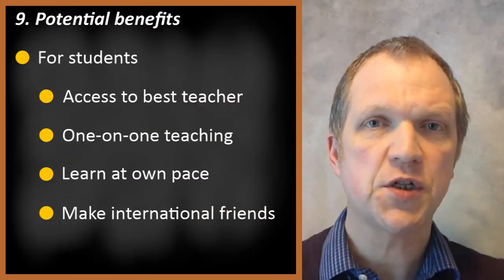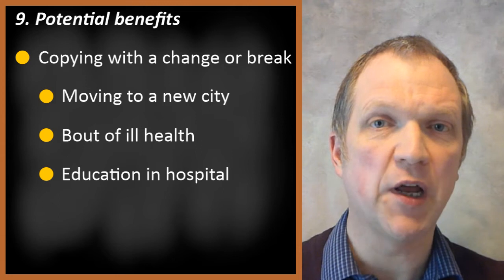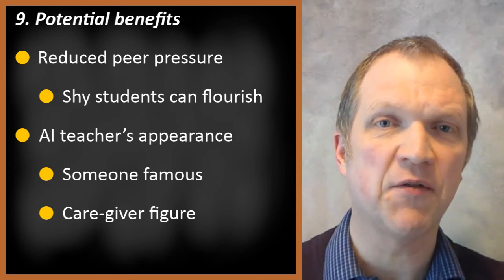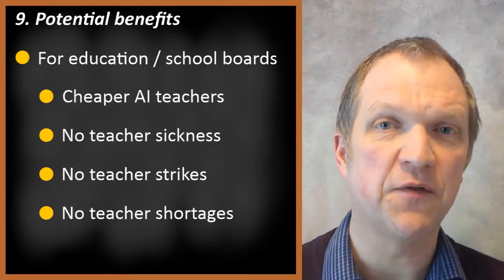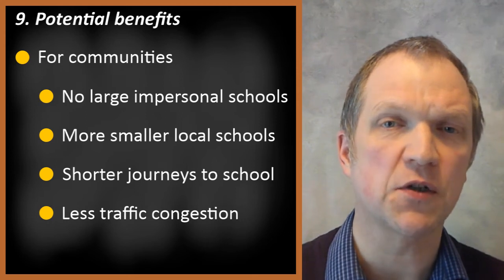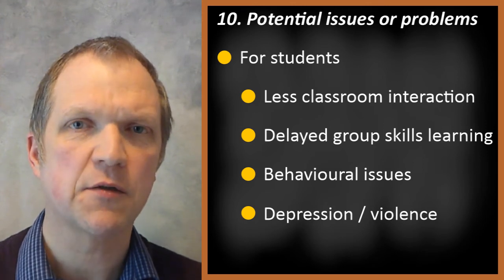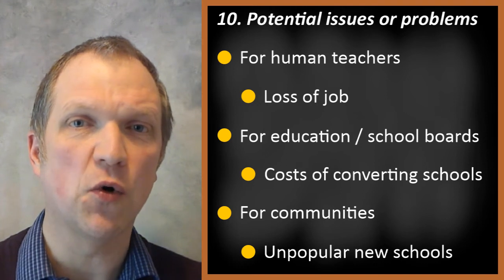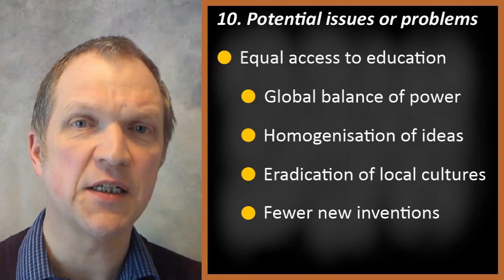What if AI replaced human teachers? Story ideas - Part 4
Hello. In this video I continue to show an example of creating dozens of story ideas from a 'what if' moment about artificial intelligence and AI teachers.

0:00 Introduction
0:22 Question 9: What the potential benefits?
0:26 ...One-on-one access to the best teacher
1:03 ...Making international friends
1:37 ...Coping with a life change or break
2:16 ...Reduced peer pressure
2:31 ...Appear as someone famous
2:56 ...Adult education
3:23 ...Continuous assessment
4:23 ...For education boards and schools
5:05 ...For communities
6:24 Question 10: What the potential issues, preblems or unintended consequences?
6:30 ...For students
7:22 ...Invasion of privacy
8:08 ...For human teachers
8:27 ...For education boards and schools
8:45 ...For communities
9:05 ...Hacking AI teachers
9:22 ...For wider society and the world